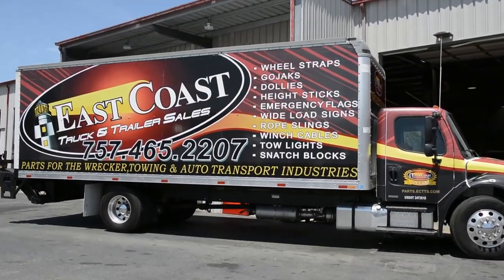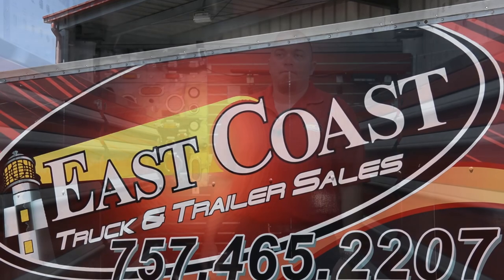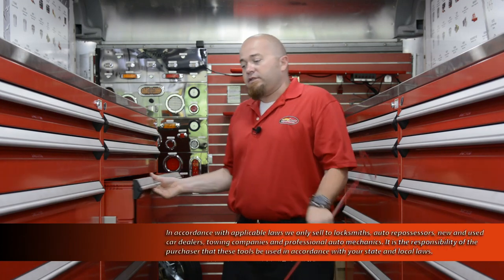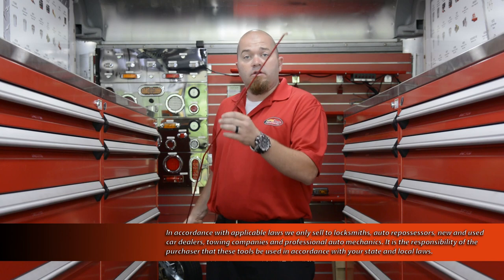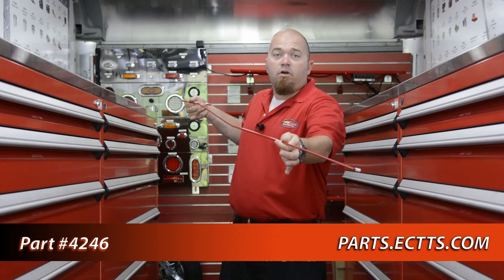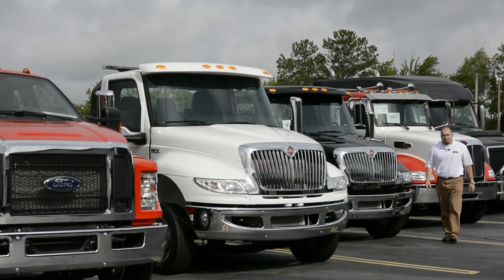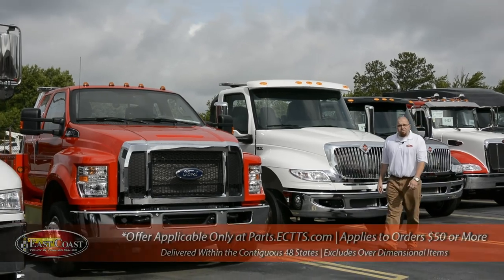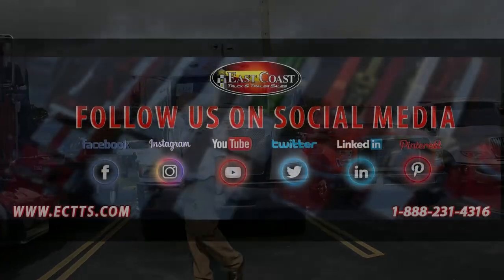Using a long reach tool for unlocking car doors - Part# 4246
The long reach tool is used to unlock a car door in conjunction with a door wedge or an air wedge tool. Tow, recovery, and vehicle repo professionals use this kit to gain access to the vehicle that is to be towed.  for your lock out kit today.